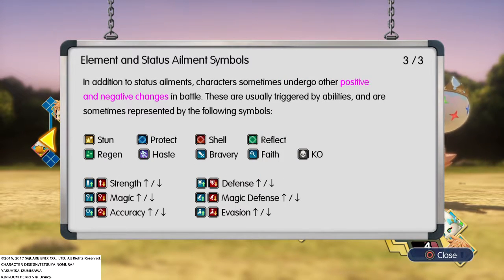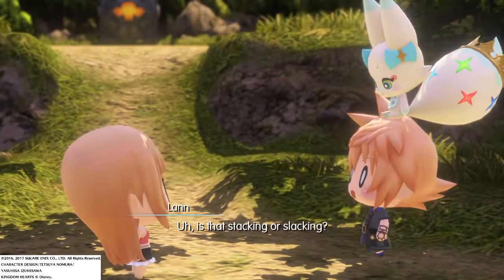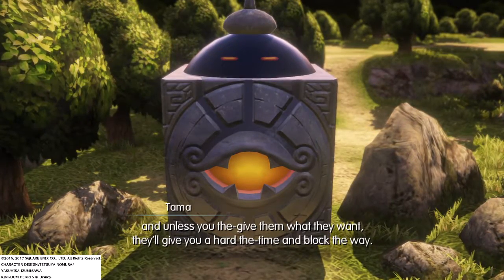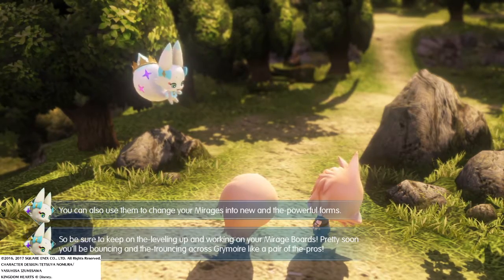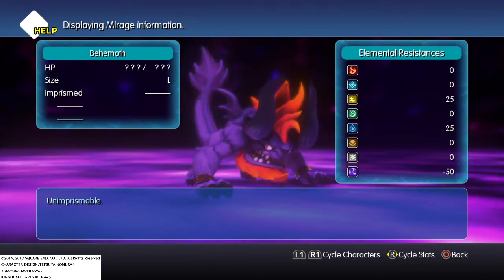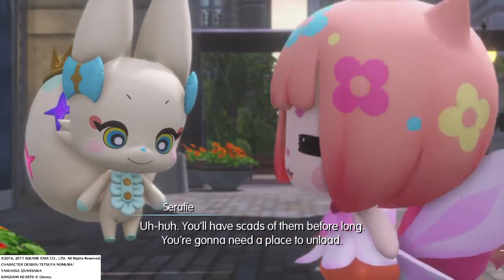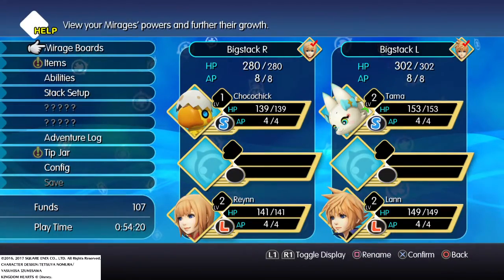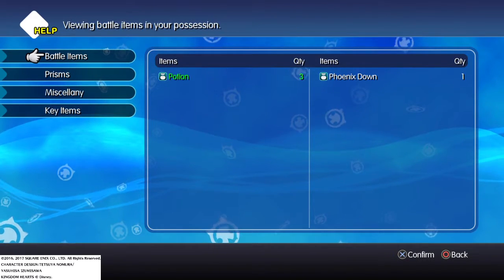Let's Play World Of Final Fantasy Part 2: Tutorial part 2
WORLD OF FINAL FANTASY